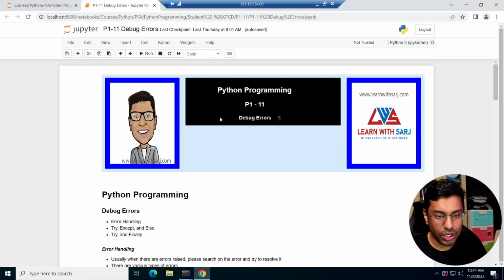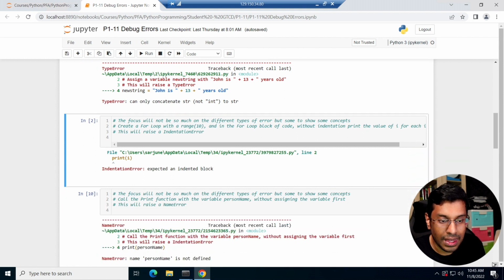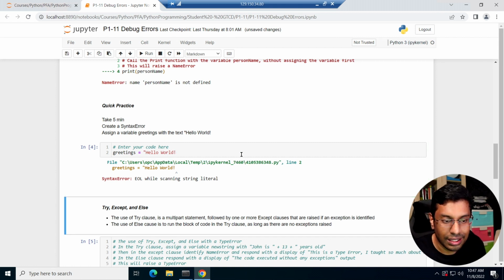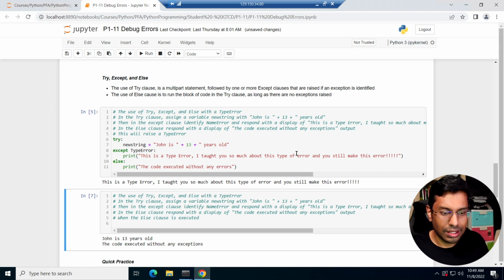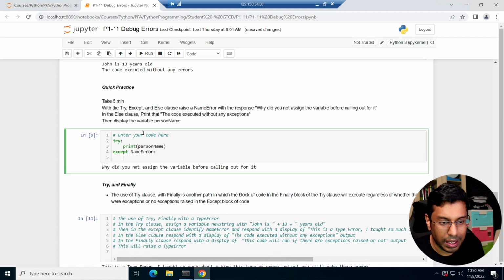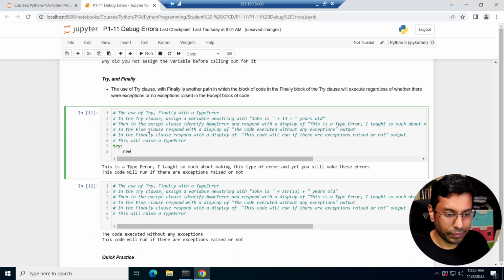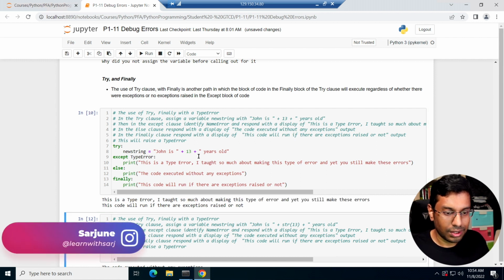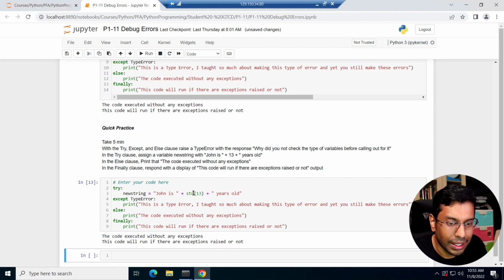Basic Python | Part 11 | Error Handling